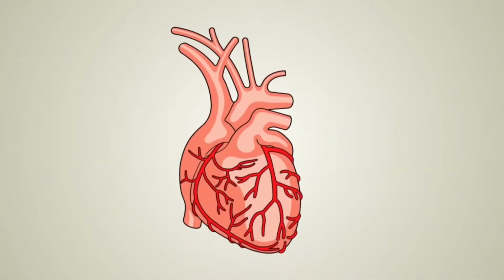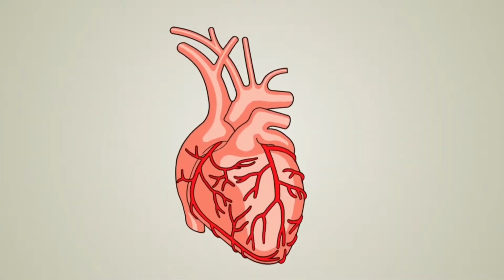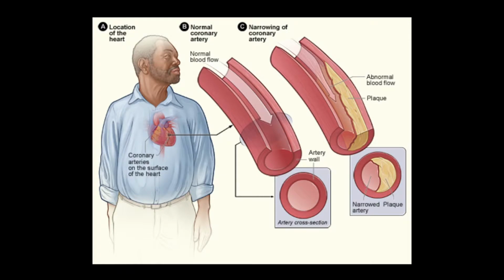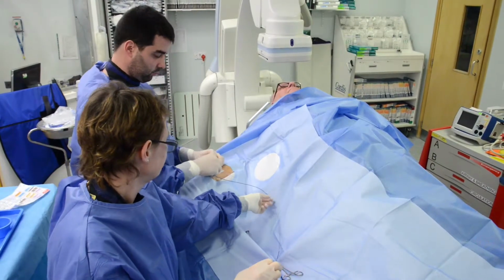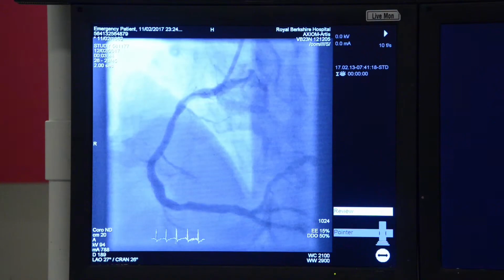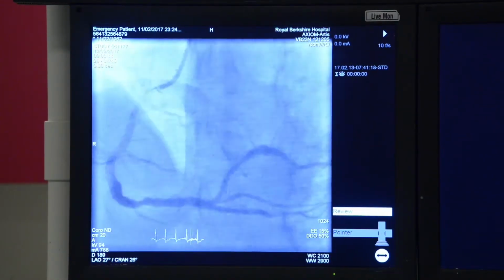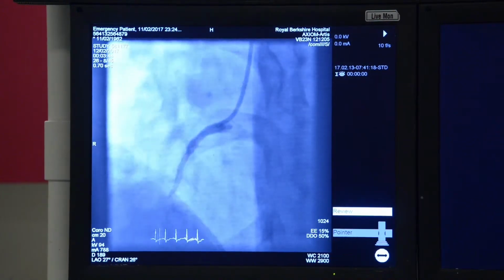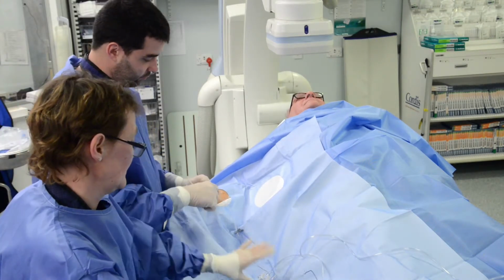Patient experience - diagnostic coronary angiogram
Patient experience video on diagnostic coronary angiogram